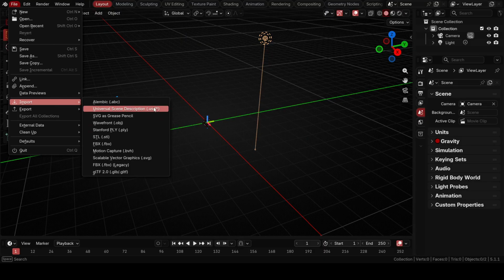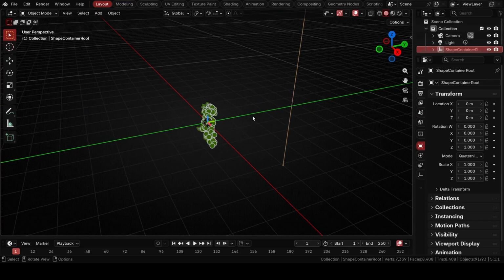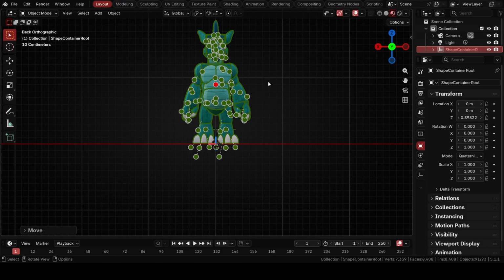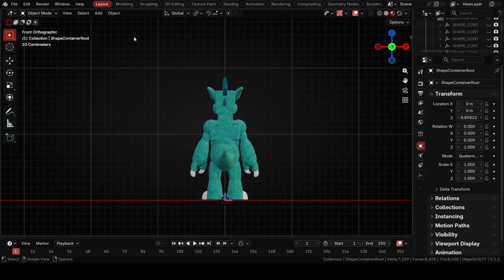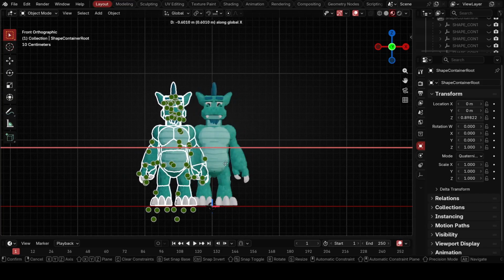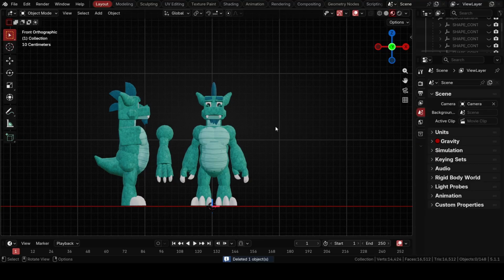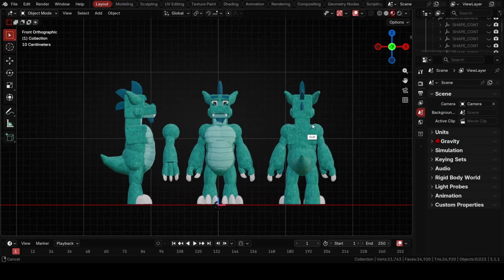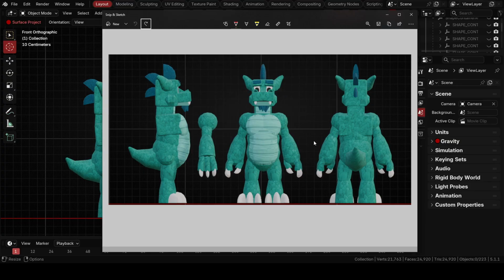Making Turnaround sheets from my exported Rec Room files in Blender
I share my very amateur process of turning an exported Rec Room invention into a 2D turnaround sheet, which can be used to recreate them from scratch with Blender or other modeling software.